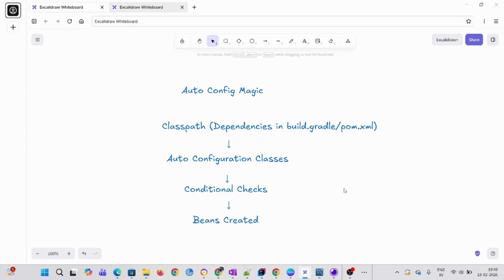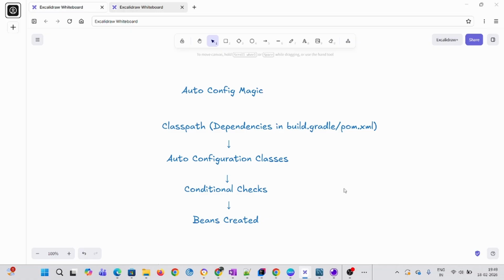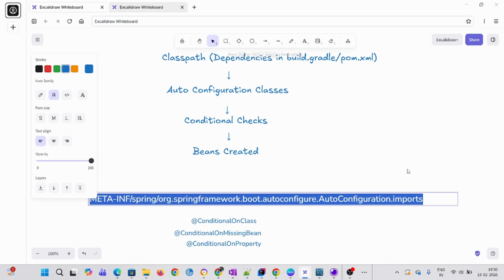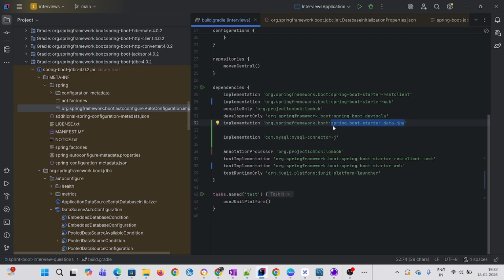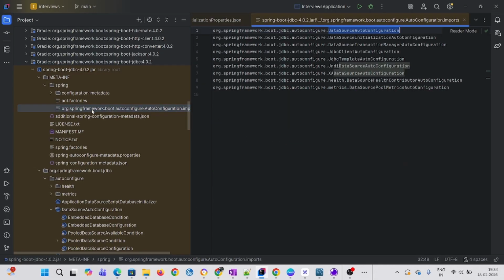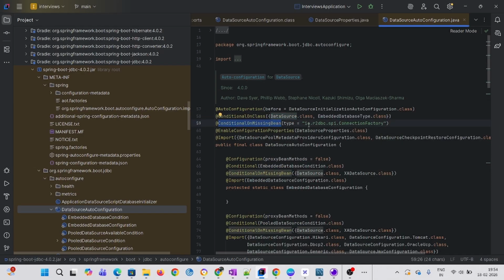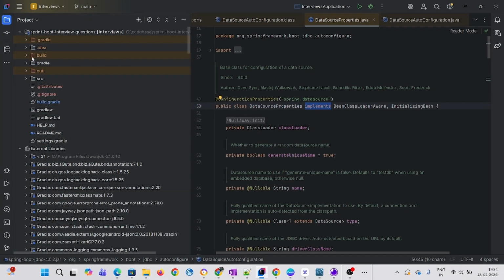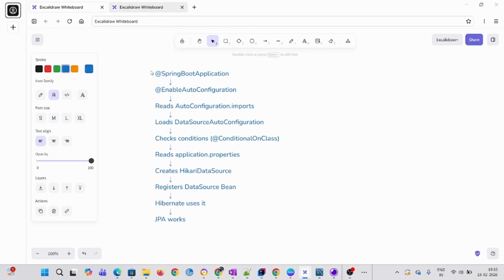Spring Boot Auto Configuration Internals Explained | Interview Series #2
Spring Boot auto configuration is not magic. It is conditional configuration driven by the classpath.

This video is designed for Java developers preparing for backend and Spring Boot interviews.

This channel helps you crack Java and backend developer interviews by explaining:

Comparable vs Comparator and Collections
Java 8 & Streams interview questions
JVM internals and memory concepts
Spring Boot and backend fundamentals
Common interview mistakes and real use cases
All videos are short, clear, and interview-oriented, designed for:
Experienced Java developers
Backend & Spring Boot engineers
Last-minute interview revision